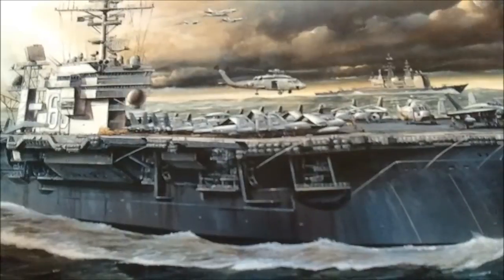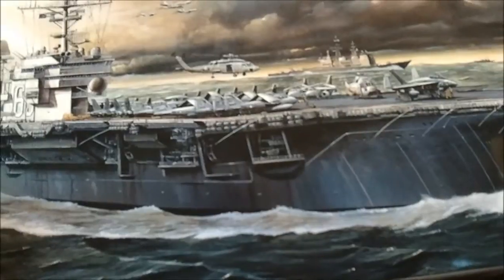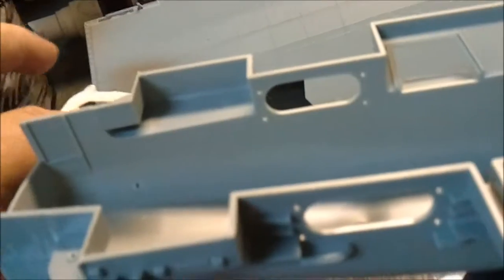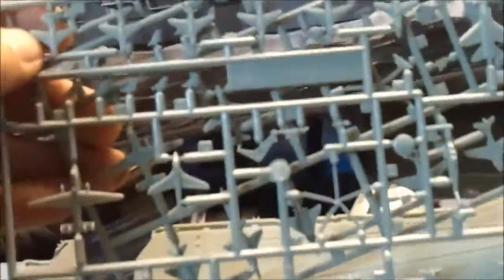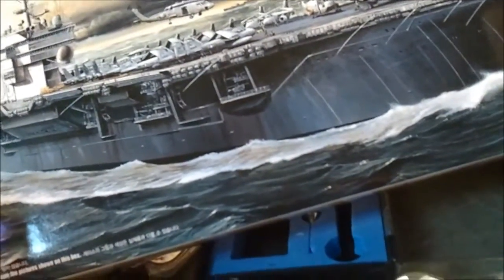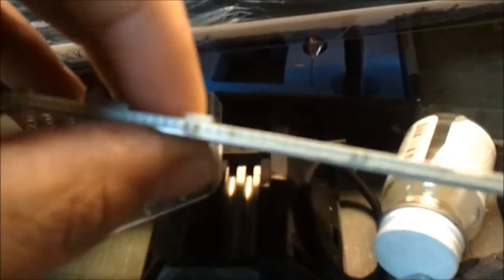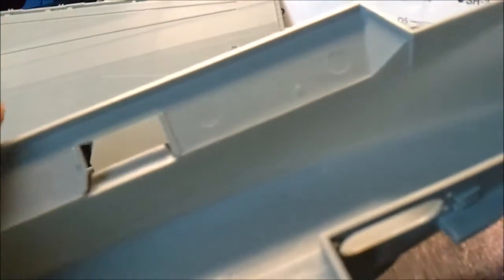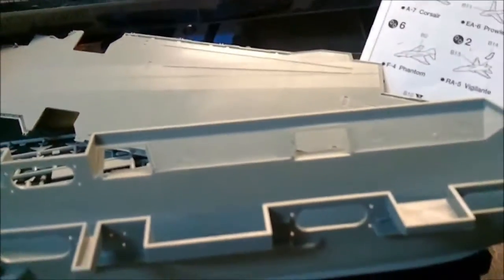USS Kitty Hawk Update 1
Waterloo745's aircraft carrier group build update